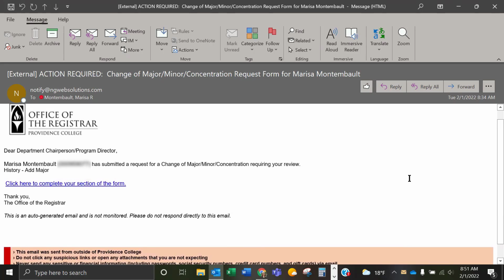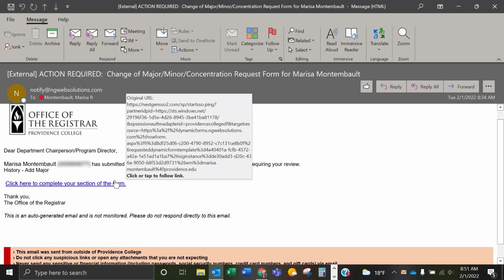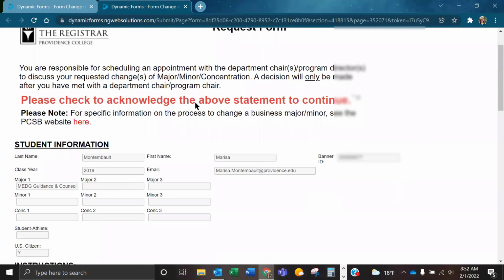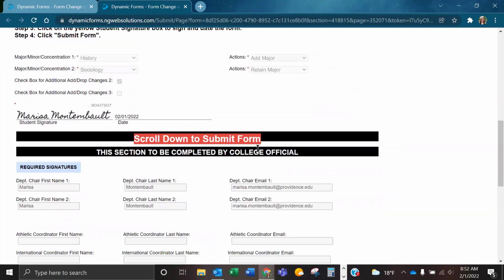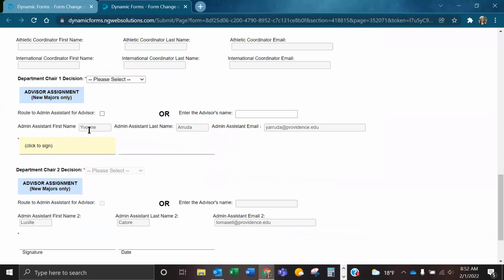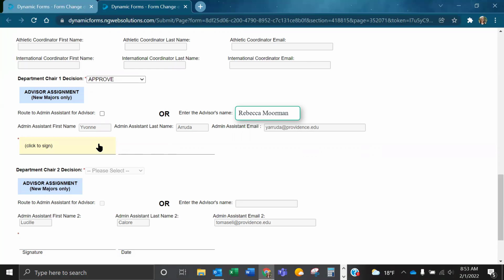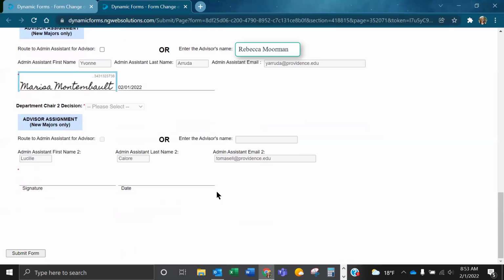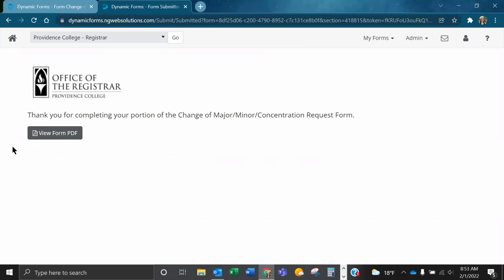Department Chair-Program Director Change of Major-Minor-Concentration Request Video Tutorials